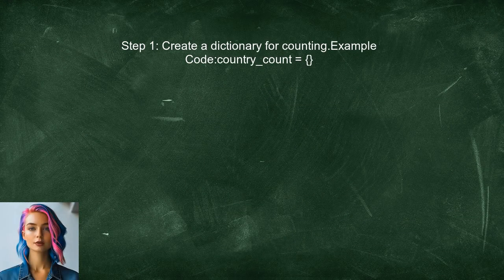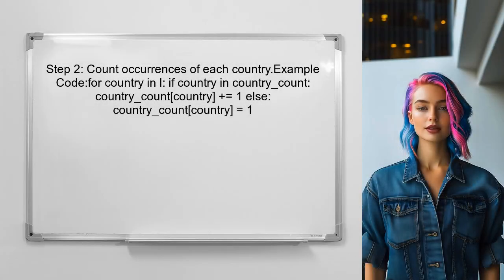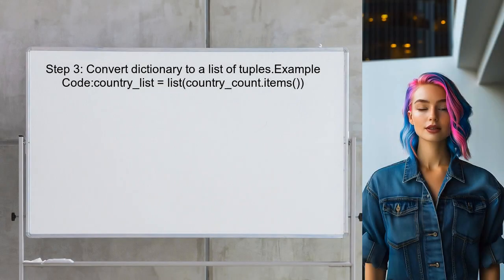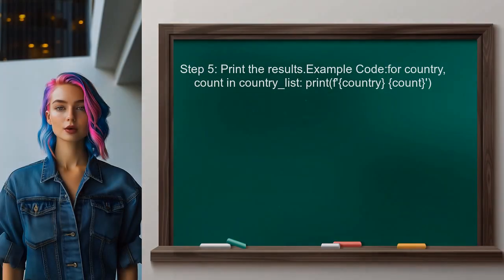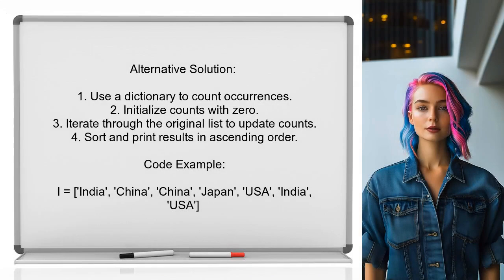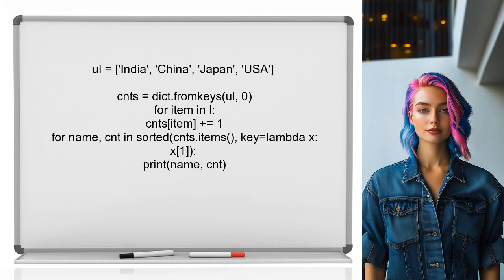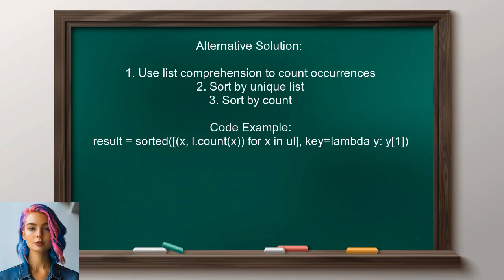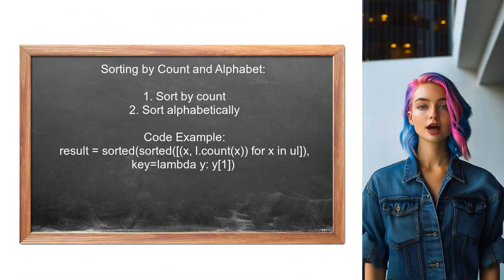How to Count Unique Elements in a List: Python Solutions Explained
In this video, we dive into the essential topic of counting unique elements in a list using Python. Whether you're a beginner looking to enhance your coding skills or an experienced programmer seeking efficient solutions, we've got you covered. Join us as we explore various methods and techniques to tackle this common problem, providing clear explanations and practical examples along the way.

Today's Topic: How to Count Unique Elements in a List: Python Solutions Explained

Related to